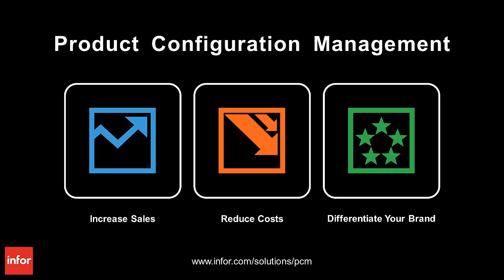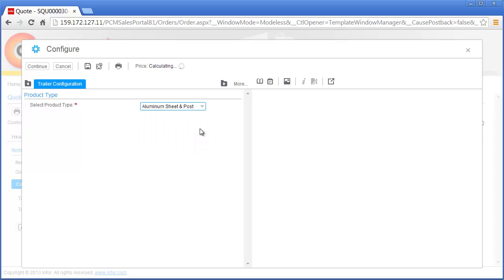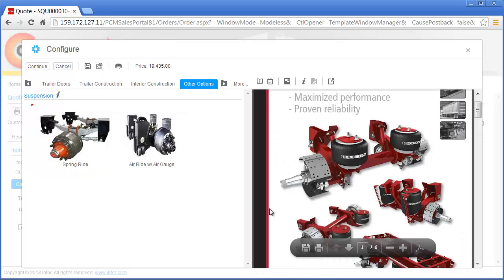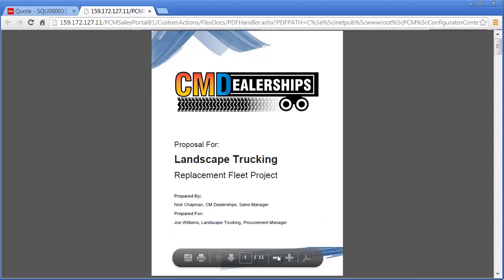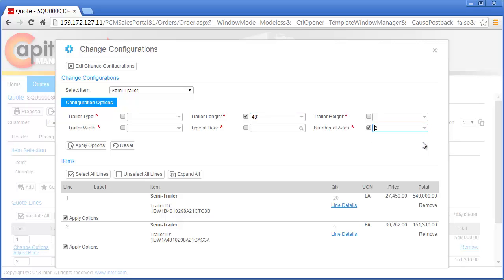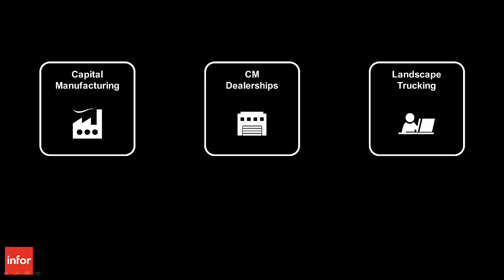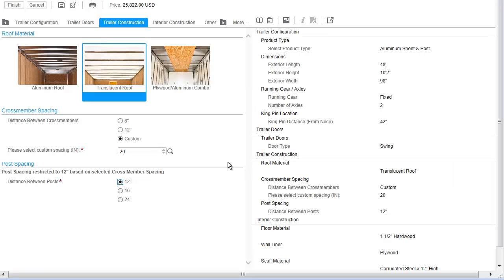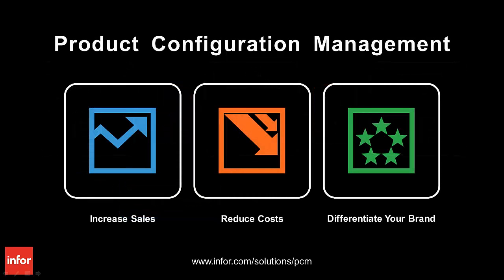Infor CPQ - Complete Demo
Infor PCM addresses tough customer challenges with a complete solution, driving real value by increasing sales, reducing costs and differentiating your product.